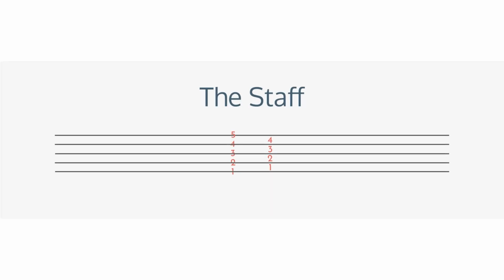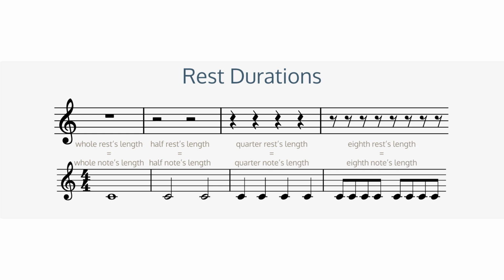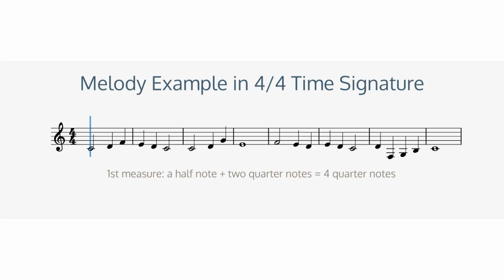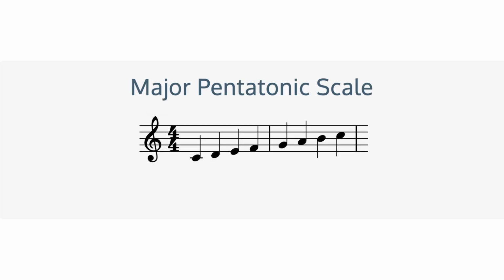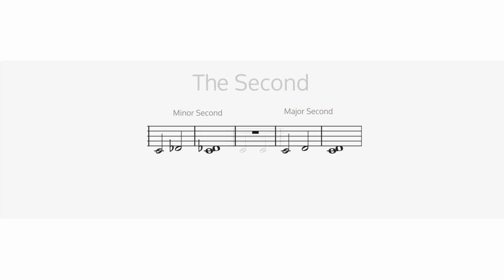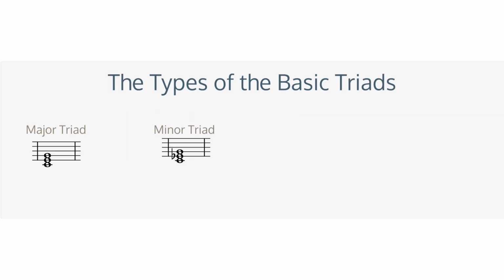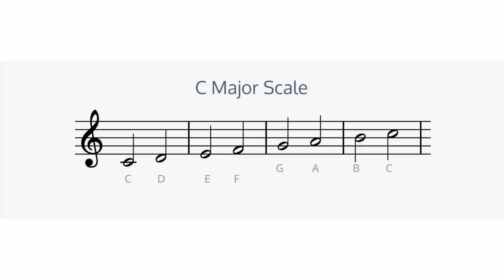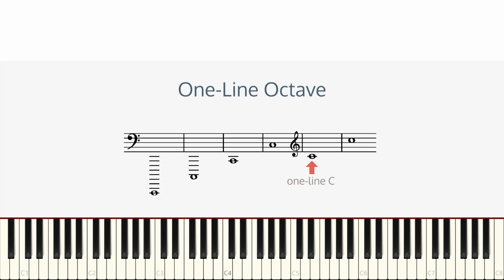🎵 Everything You Should Know About Music Theory as a Beginner Composer 🎹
"🎵 Welcome to 'Everything You Should Know About Music Theory Basics'! This comprehensive video is your one-stop guide to understanding the fundamentals of music theory. Whether you're a beginner or looking to brush up on your skills, this video covers it all:
00:00 The Five Line System
01:21 Note Durations
03:10 Rest Durations
04:11 Dots and Ties
04:40 The White and the Black Keys
06:39 Measures and Time Signatures
08:07 Scales
10:50 Modes
13:26 Intervals
16:59 Triads
20:55 Key Signatures
23:12 Octaves (Scientific Pitch Notation, Helmholtz)